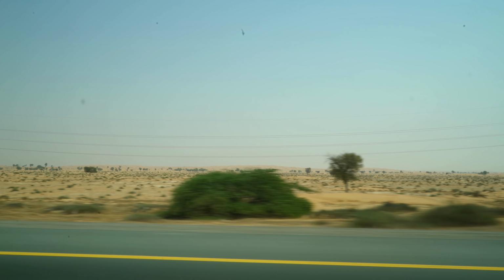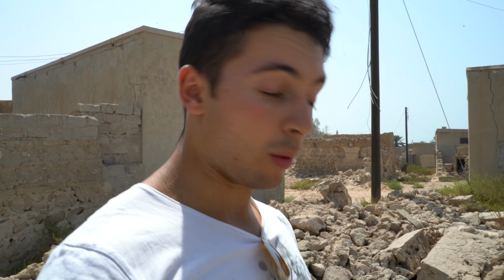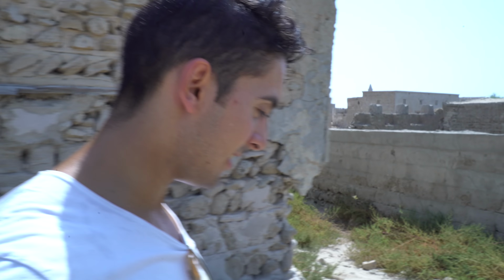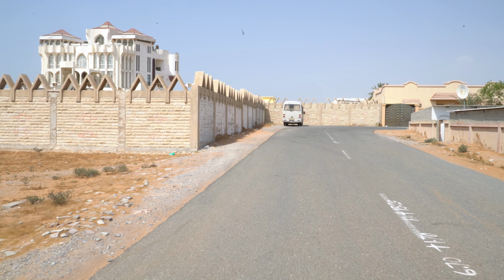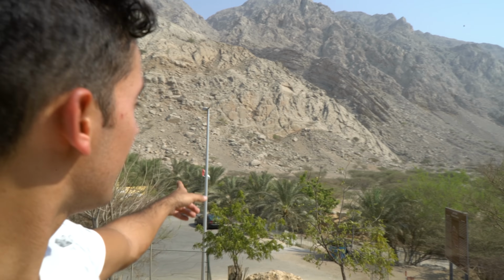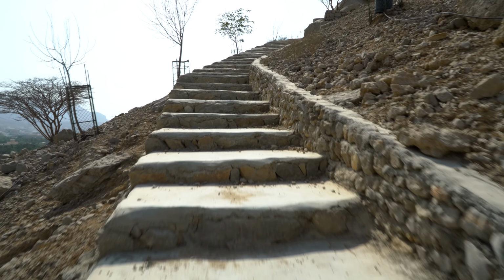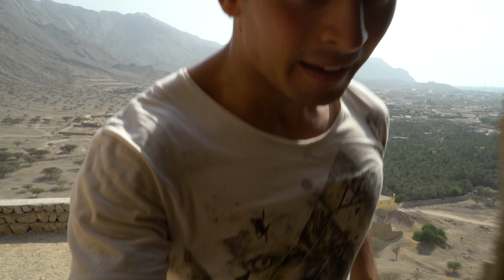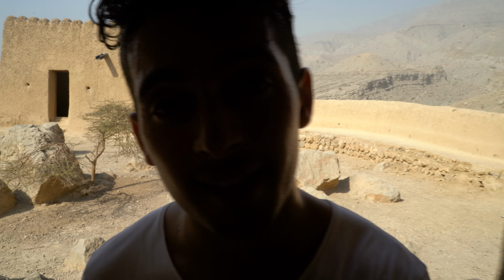MOST HAUNTED PLACE IN UAE!!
I had no clue WHERE I WAS GOING!! I was just getting to know Ras Al Khaimah. I ended up in THE MOST HAUNTED PLACE IN UAE.

My sister was here in Dubai for vacation a couple of weeks ago, and as she had been here before and had seen already all the major touristic places in Dubai, I decided to take here outside of Dubai to Ras Al Khaimah. I haven't been to Ras Al Khaimah either so me my girlfriend and my sister went on this journey to know this part of the United Arab Emirates.

Before leaving home I wrote down on Google "What to do in Ras Al Khaimah?" and it came up with a few places so I got the names, place them in google maps and straight away we went without knowing what those places were. We had an amazing day we saw an ancient village in ruins, a palace, a fort and we saw the sunset up in the mountains which was beautiful.

Everything was fine, until we came back home and by curiosity I placed the names of the places we went on google just to know the history about them, and that's when I got surprised!
The Al Qasimi Palace is considered one of the most haunted places in the whole UAE, and that ancient village Al Jazirah Al Hamra was also haunted.

If you don't know what to do in Ras Al Khaimah check out these places below:
Al Qasimi Palace
Al Jazirah Al Hamra (Ghost village)
Dhayah Fort
Mount Jais

Hit me up in the comments for any questions!

My Camera Bag
My MAIN camera
My ALL AROUND Lens
The Mic I use
My Drone
My Stabilizer
My Gorillapod
My GoPro Hero 4